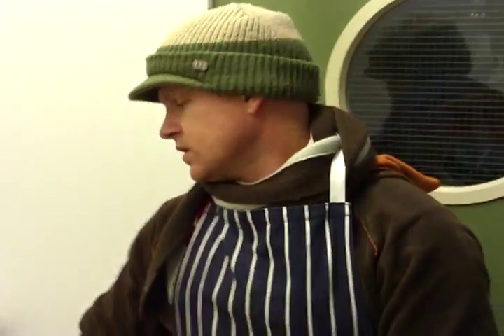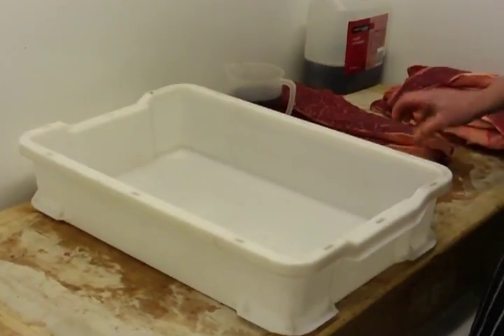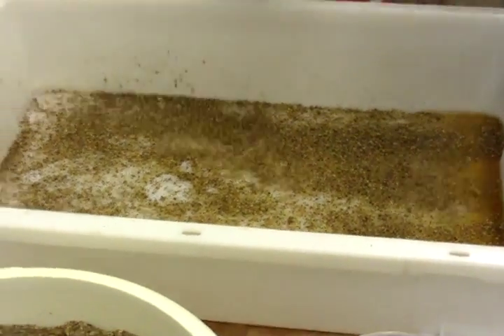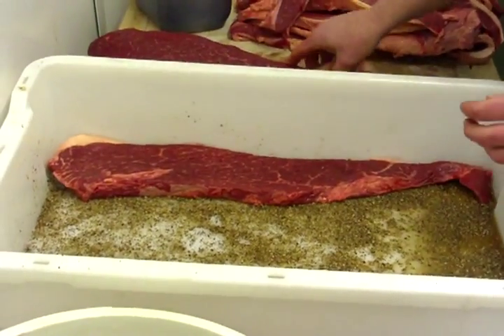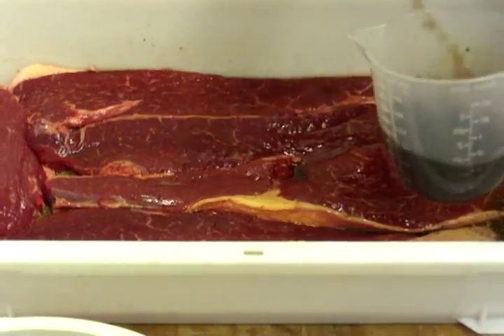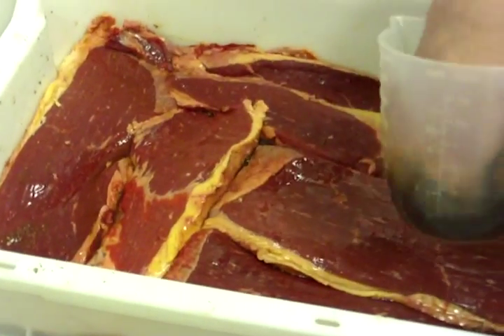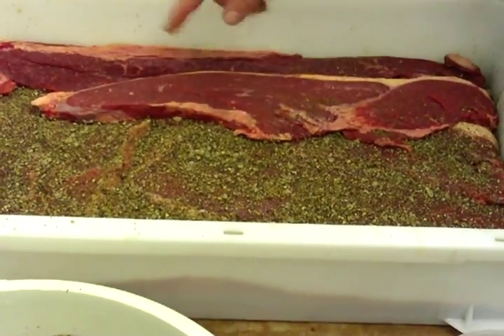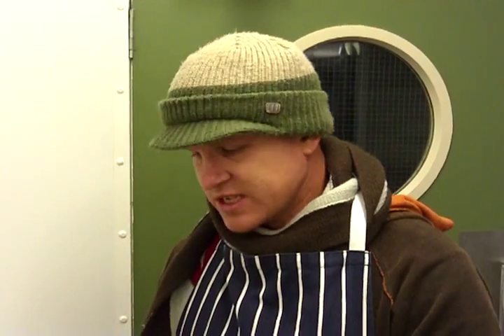Making Biltong - Part 6- Spicing your Beef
Want to learn how to make biltong. We show you how and give away our great biltong recipe trade secrets. In this Episode we cover spicing and marinaing the beef prior to hanging the strips for drying.